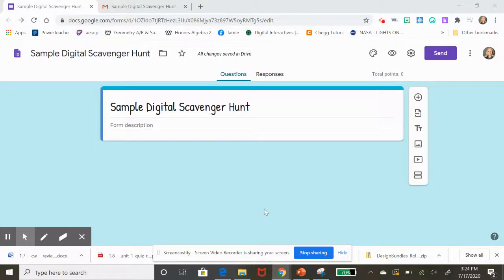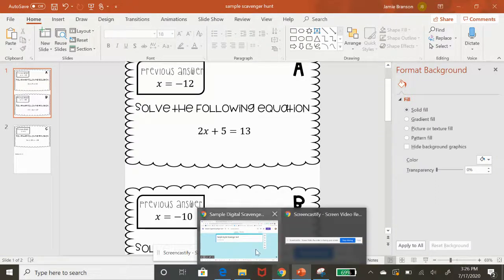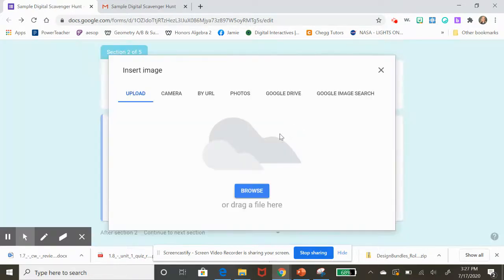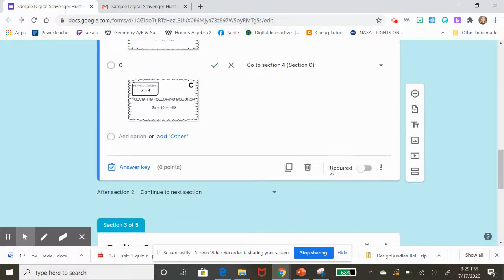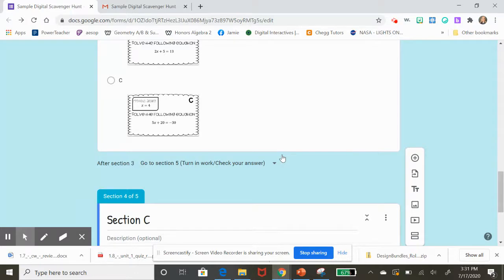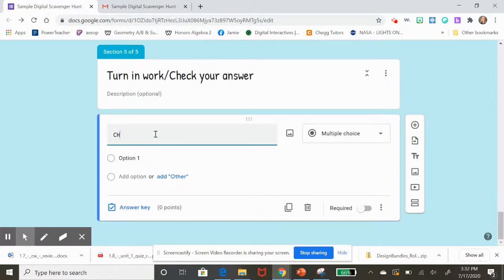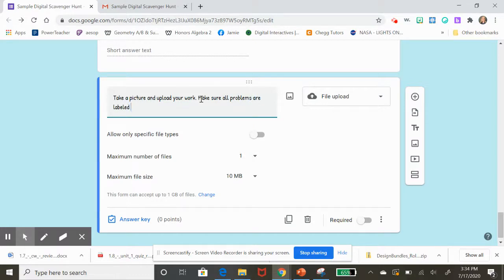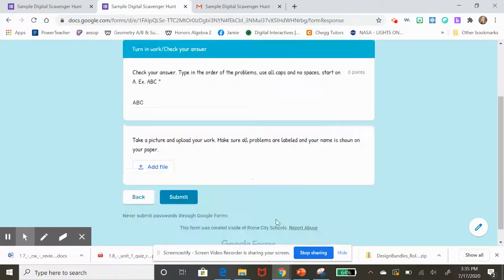Math Digital Scavenger Hunt using google forms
Directions on how to take a scavenger hunt and change it into a digital scavenger hunt in google forms! Great for digital learning! Let me know if you have any questions or comments.